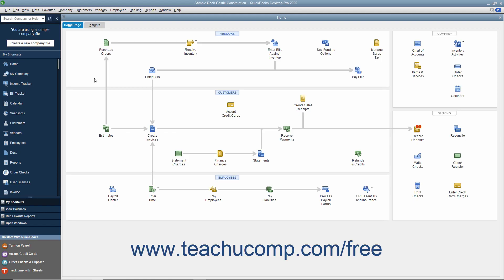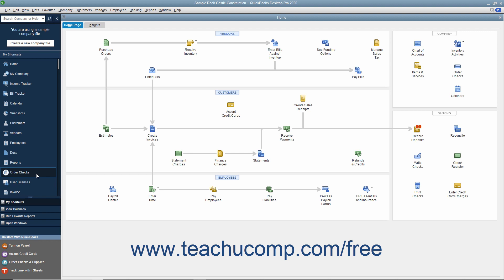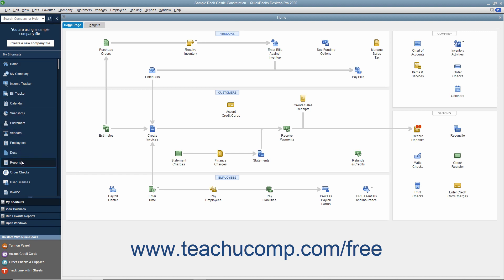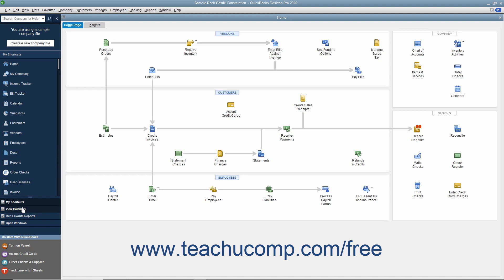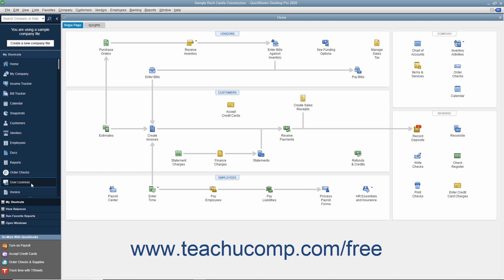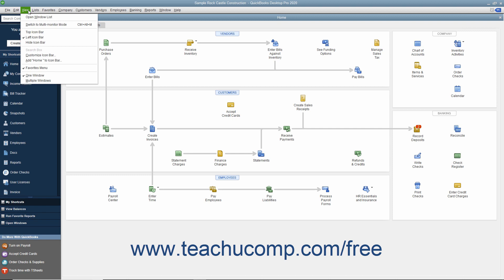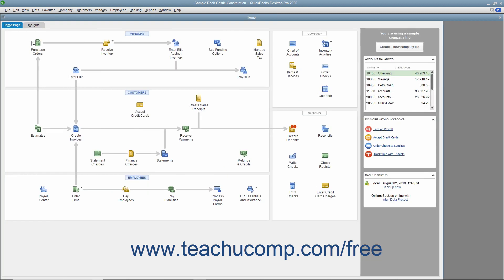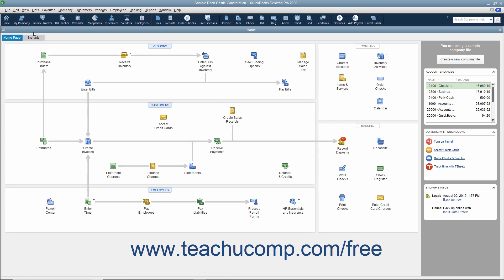QuickBooks Desktop Pro 2020 Tutorial The Icon Bar Intuit Training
FREE Course! Learn about The Icon Bar in QuickBooks Desktop Pro 2020 A clip from Mastering QuickBooks Made Easy. the most comprehensive QuickBooks tutorial available. Visit us today!